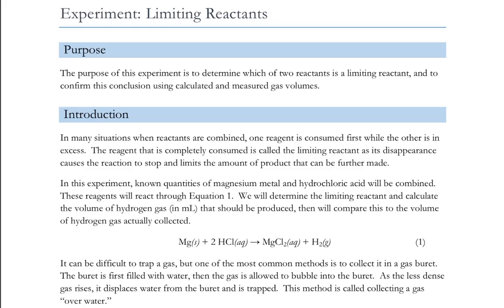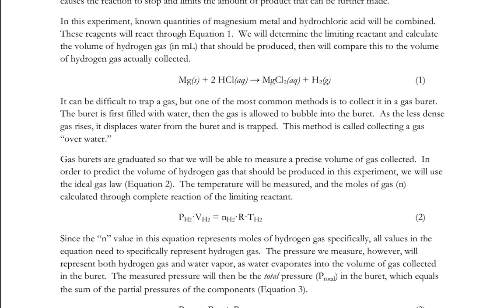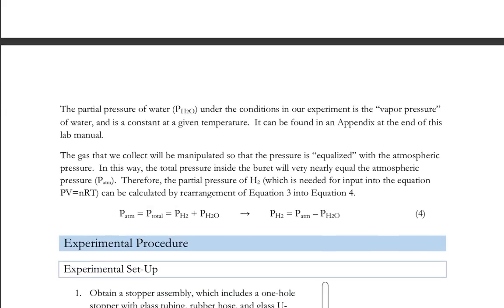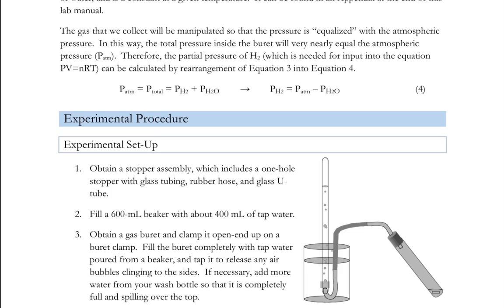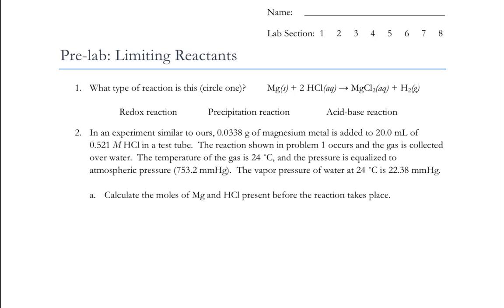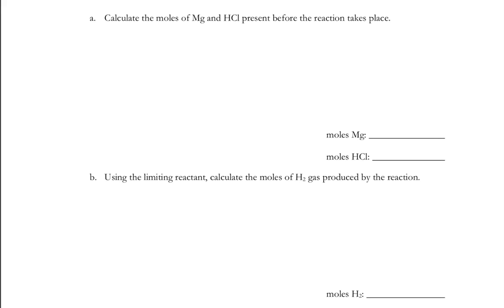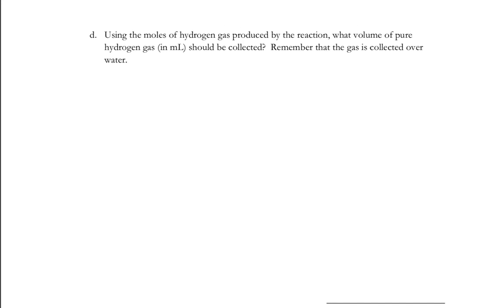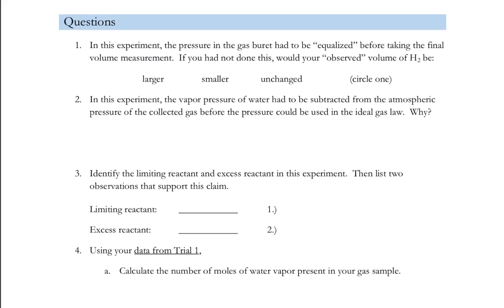Chemistry 1Limiting Reactants Experiment Intro Video